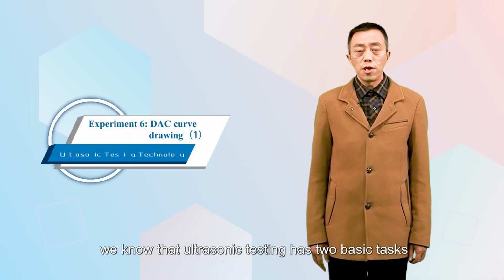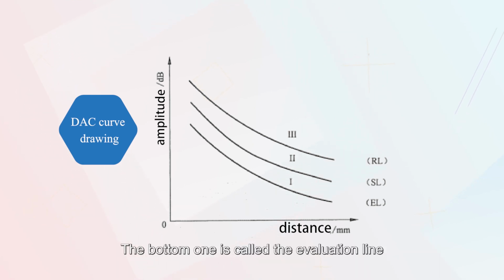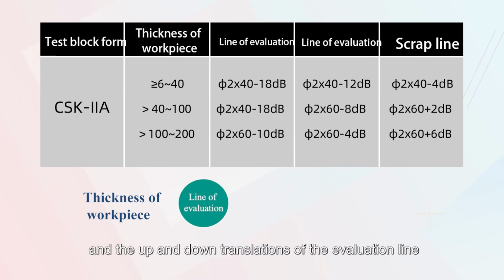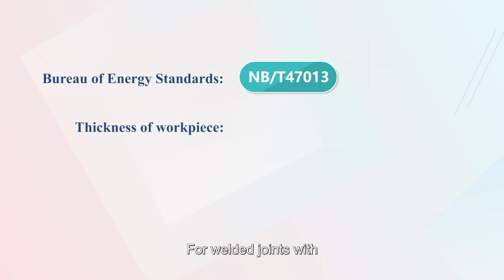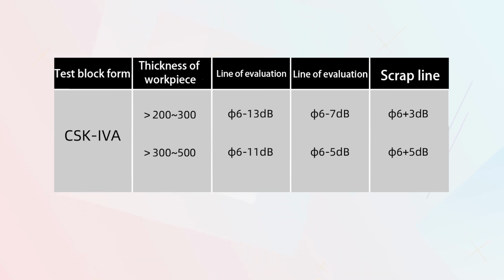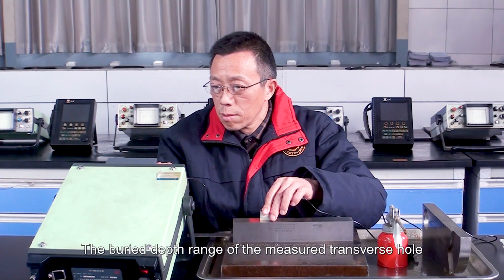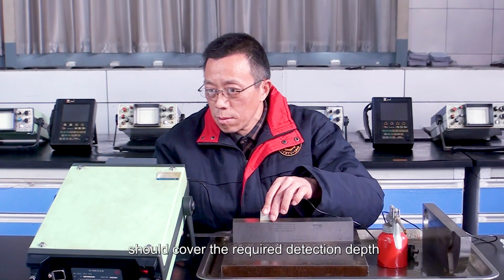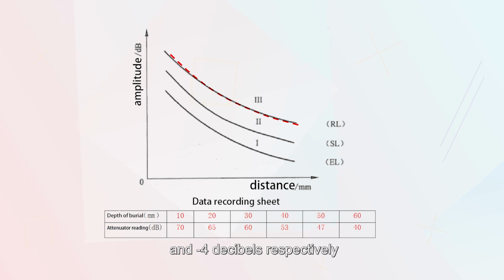Practice 6 Drawing DAC curves (I)